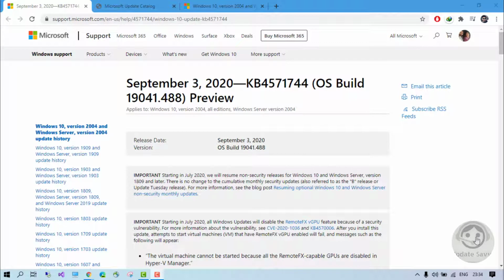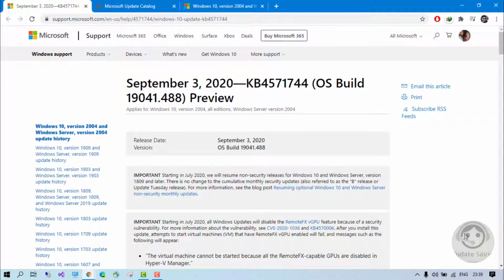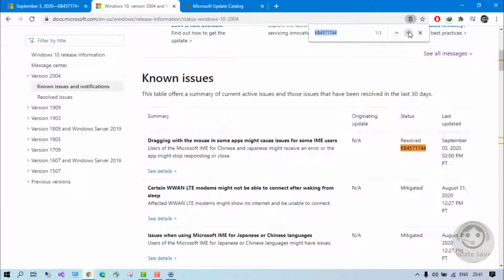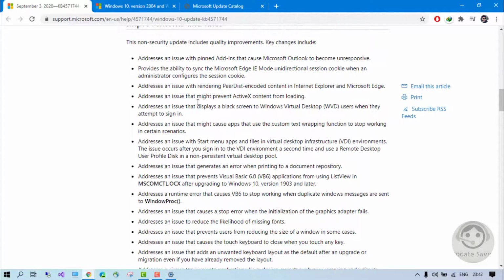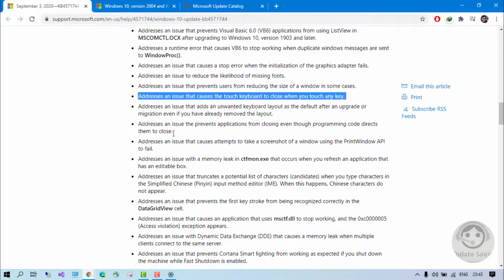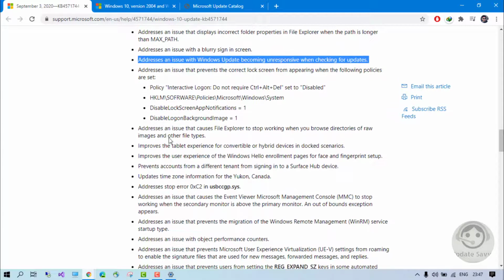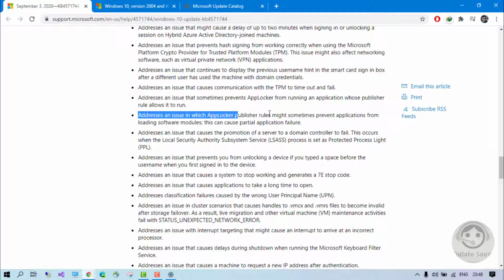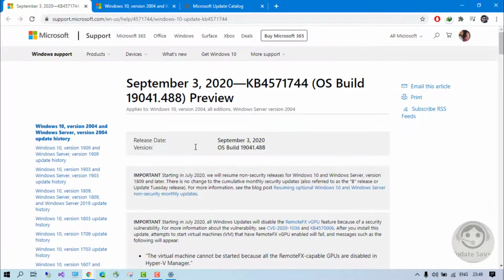Major fix - Optional Update for Windows10 Version 2004 -September 03, 2020 , KB4571744